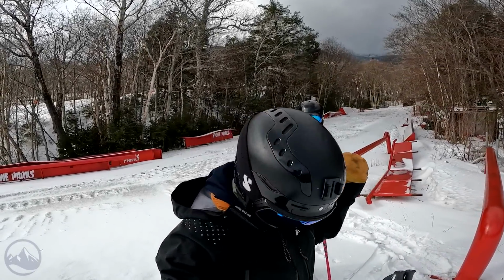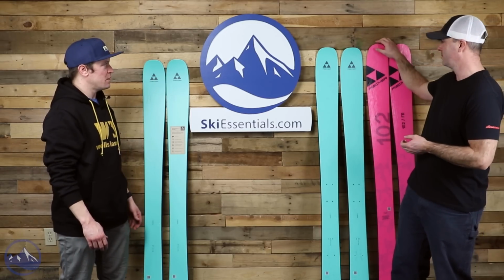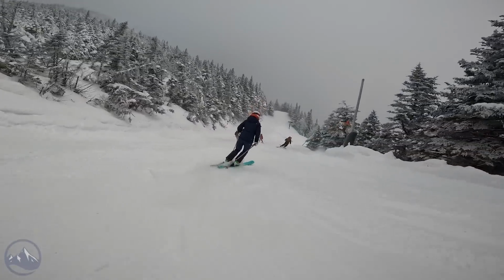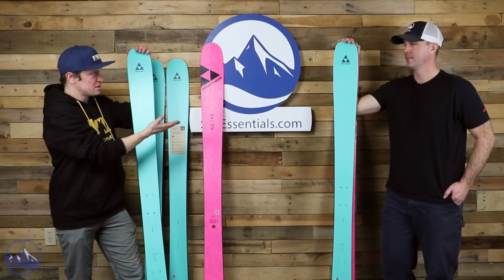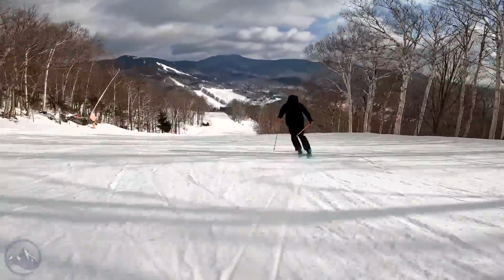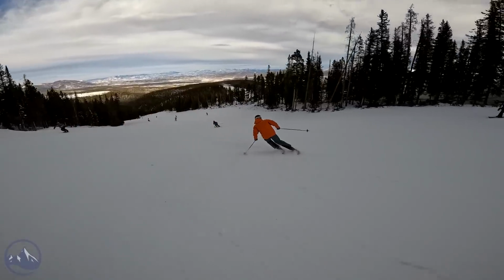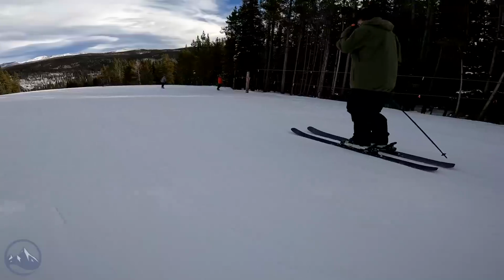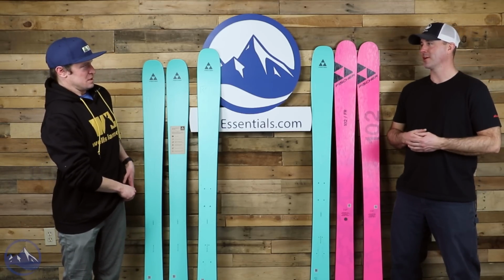2023 Fischer Ranger 102 Ski Review with SkiEssentials.com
We know you've all been waiting for this one!  We chat in depth about the new Ranger 102 in comparison to the Ranger 102 FR.  In summary, we think it's more similar than different.  At the end of the video, we answer your questions from our latest Instagram post.  Enjoy!

0:00 - Intro
4:00 - Construction
6:30 - Shape
9:20 - Off-piste
15:20 - On-piste
17:40 - Park
21:10 - Touring
23:05 - Your Questions